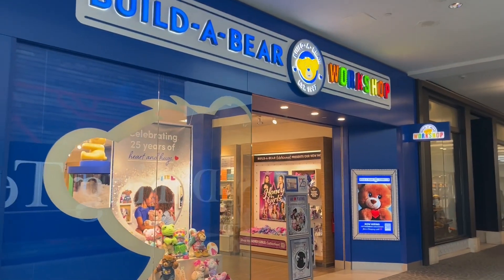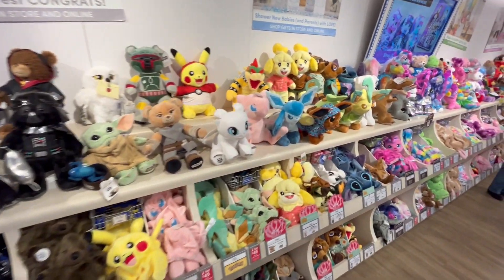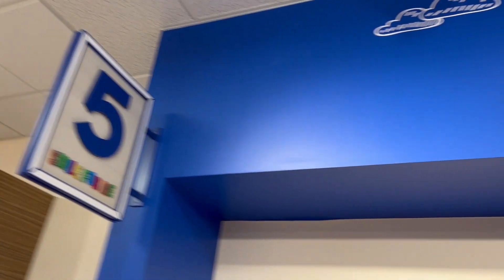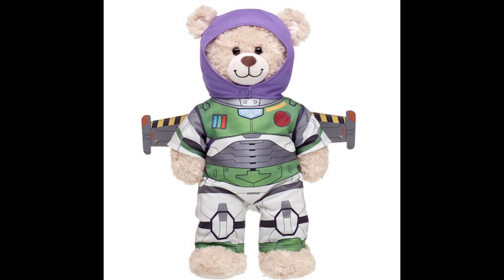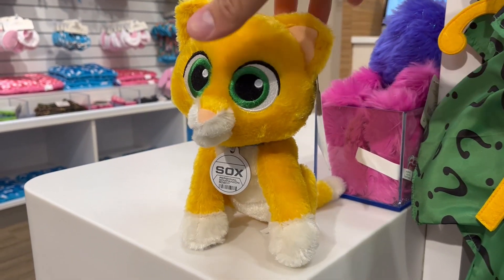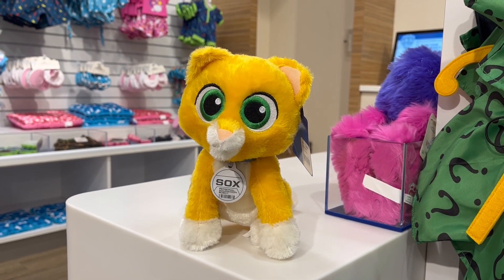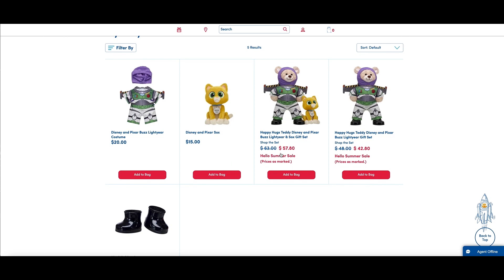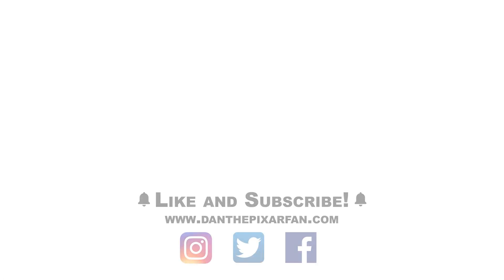Checking Out the NEW 2022 Disney·Pixar LIGHTYEAR Plush at Build-A-Bear Workshop! +Process Explained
There are already so many Pixar Lightyear Sox plushies/toys out there...so what's one more? Now available at Build A Bear Workshop, today I'm checking out their new Sox plush (as well as the new Lightyear bear costume/outfit) in-store! Come inside with me for this quick peek at these new items plus the Build A Bear building process explained for anyone who might not know. So which Panda Sox plush / toy is your favorite out of all of them released so far? Let me know down below!